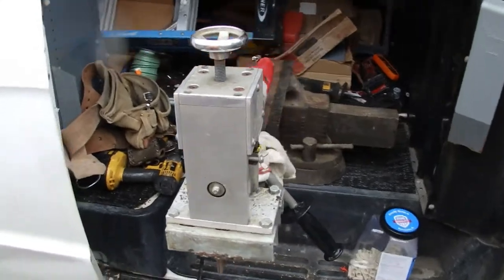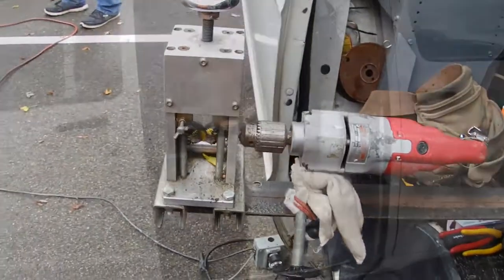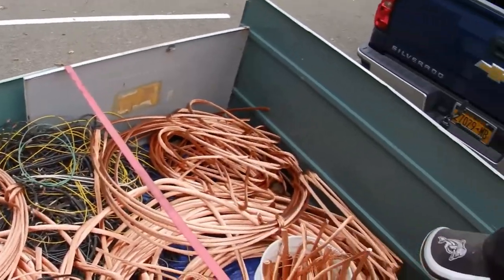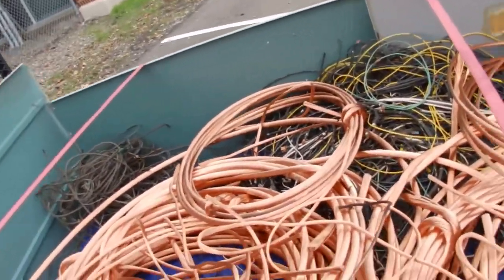My Other Stripper Stipping 500 MCM (At Work Vlog)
I showed ya my home made wire stripper. Well I stripped enough copper with my home made one to buy this one. This job was kind of a rare occasion so I thought I would document it Hope You enjoy